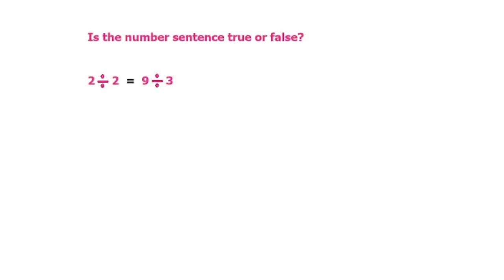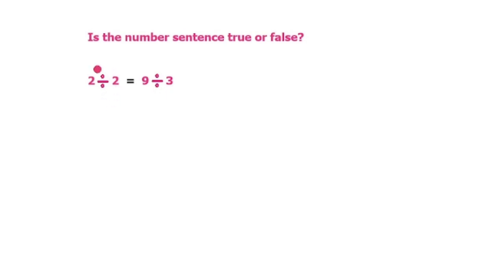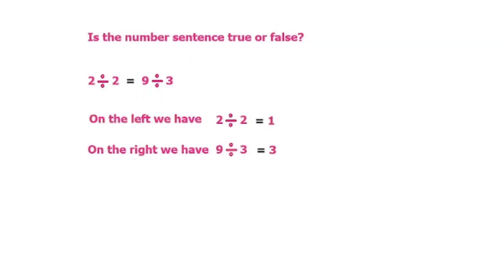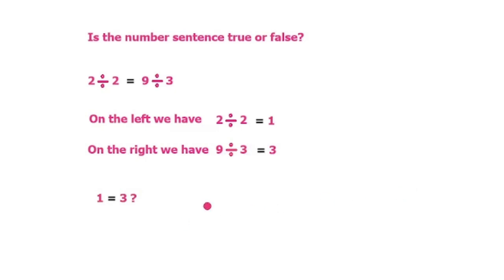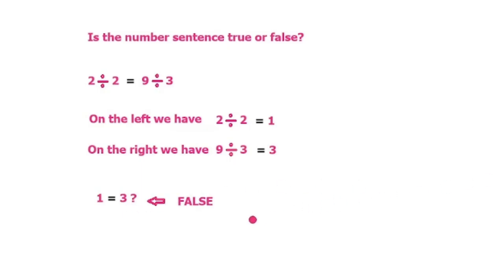Division Sentence True Or False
Grade 3 Welcome to Division Sentence True Or False! If you're trying to learn Division Sentence True Or False, you're in the right place.
Whether you're brand new to this topic or just need a quick refresher, Division Sentence True Or False, walks you through clear examples and step‑by‑step explanations to help you master Division Sentence True Or False.